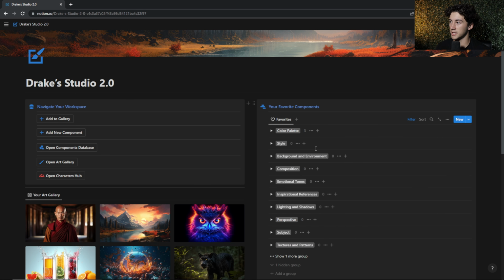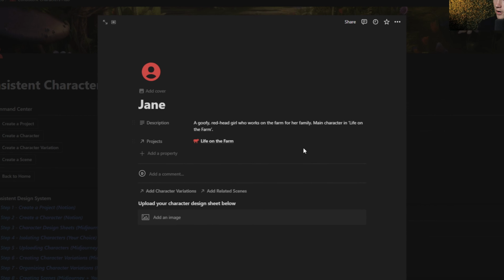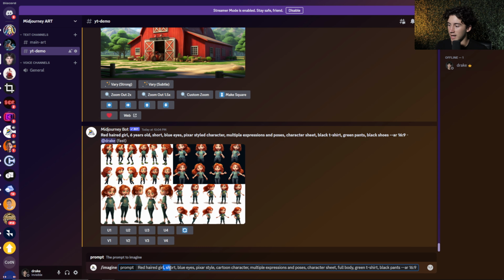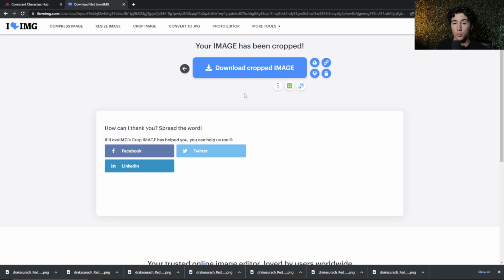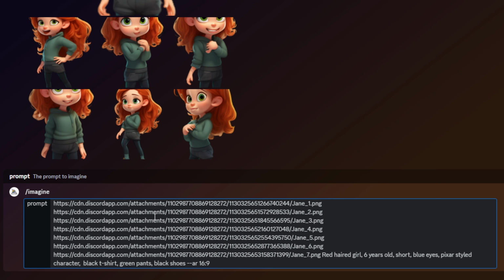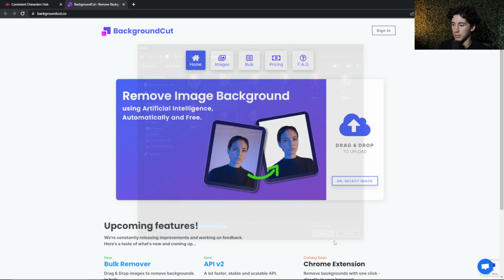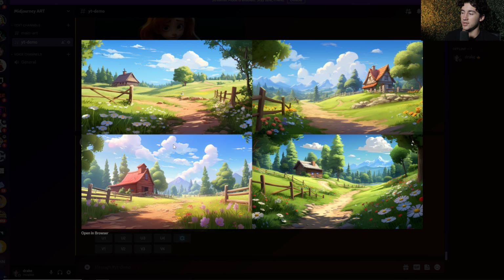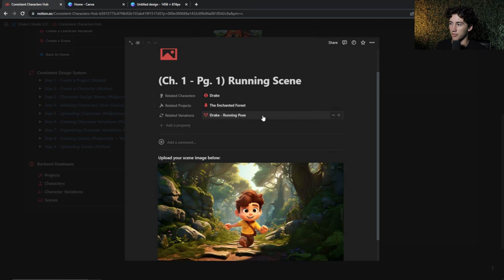How to Create Consistent Characters in Midjourney! (Full Guide) ✨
Midjourney consistent characters just got easier. In this Midjourney tutorial I go over how to create consistent characters in Midjourney from start to finish. Not only do I show how to create consistent characters, but I show how to organize them as well! Enjoy this comprehensive Midjourney guide on creating consistent characters.

Character Design Sheet Prompt:
[Character Features], [Style], multiple expressions and poses, character sheet, [Character clothing] --ar 16:9

⏰Chapters:
0:00 - Midjourney Consistent Characters
0:53 - My Consistent Character Hub
2:41 - Creating a Project (Step 1)
4:19 - Creating a Character (Step 2)
5:55 - Character Design Sheet (Step 3)
12:42 - Isolating Characters (Step 4)
16:38 - Import Characters to Midjourney (Step 5)
17:32 - Creating Character Variations (Step 6)
24:50 - Uploading Character Variations (Step 7)
27:10 - Creating Scenes (Step 8)
32:08 - Organizing Your Scenes (Step 9)
34:09 - Final Thoughts